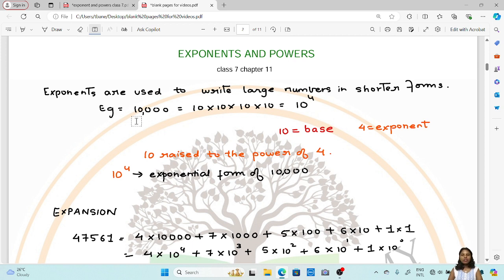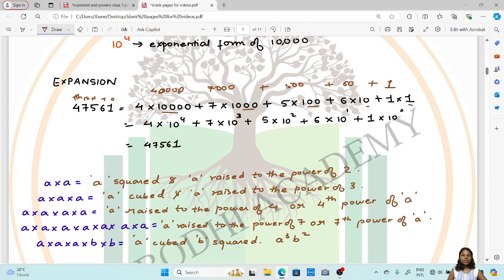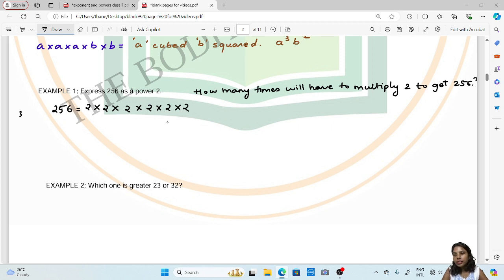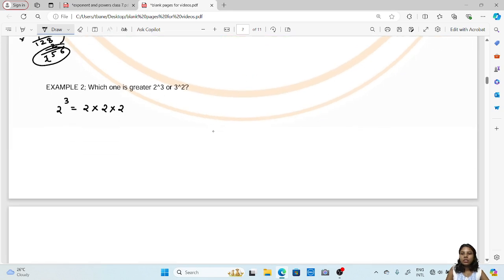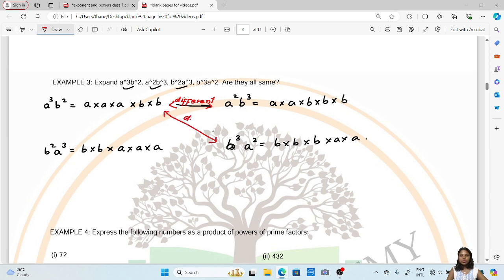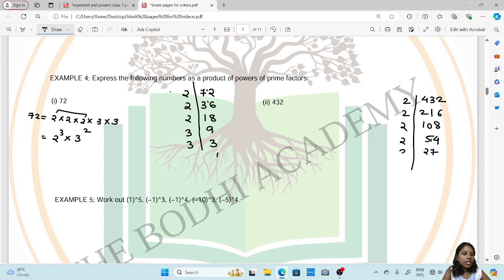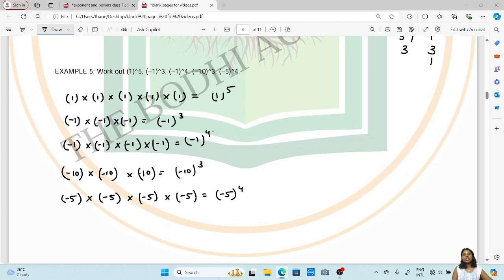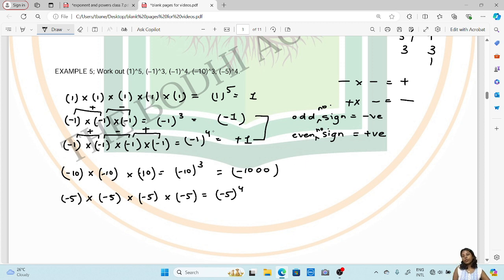GOA BOARD || CLASS 7 || CHAPTER 11 || EXPONENTS AND POWERS || PART 1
Let us learn about Chapter Exponents and Powers. In this chapter learn how to express large numbers in a simplified form, understand the laws of exponents, and solve problems with ease. Perfect for building a strong foundation in mathematics.